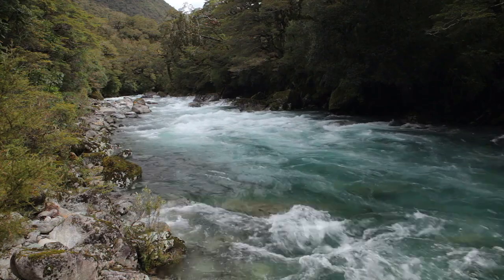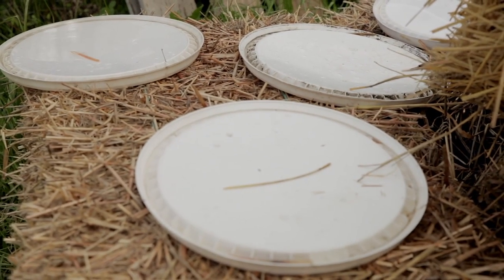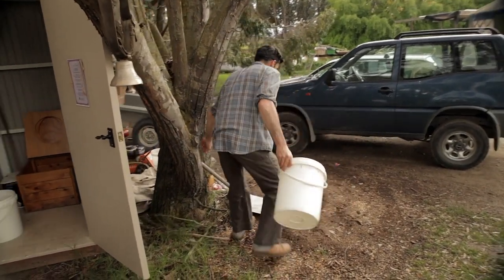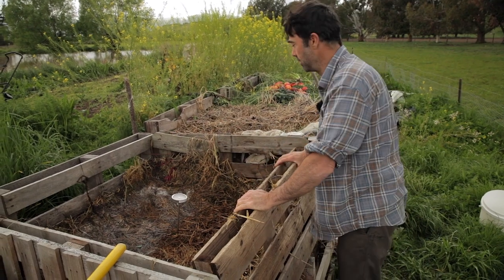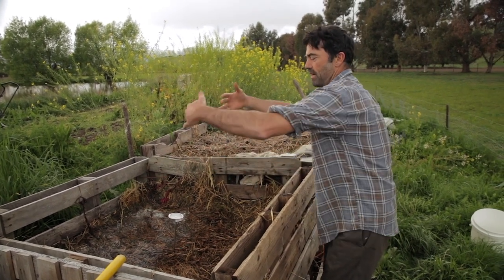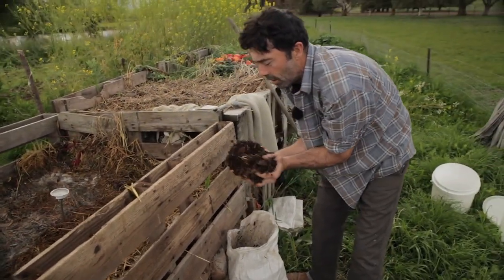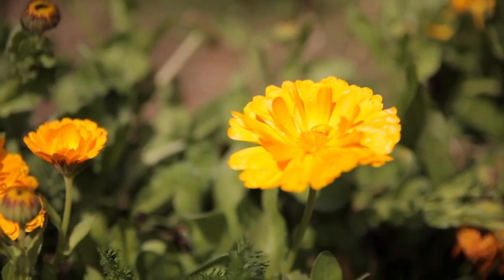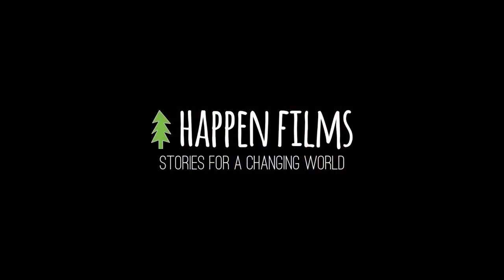How to Make Humanure Compost with a Composting Toilet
In this film we take a tour of Greg and Lisa's composting toilet setup and see how they've been safely composting and using their humanure on their veggie garden for over four years.

** Screen our films in your community! **
While our short films are free to view online, you’ll need to purchase a license to hold a public screening. for info.